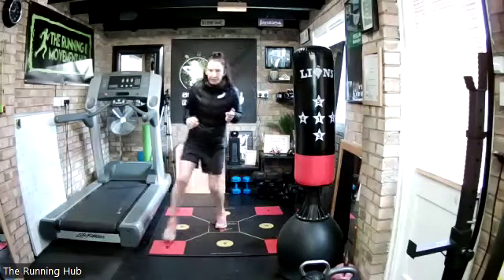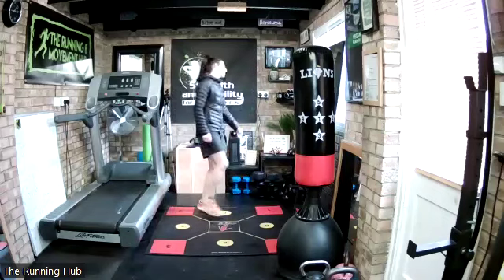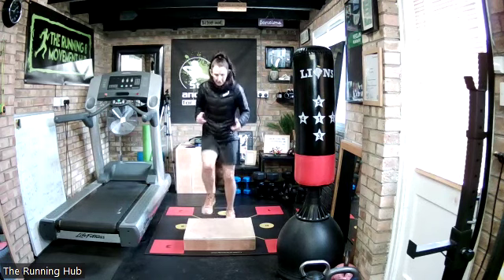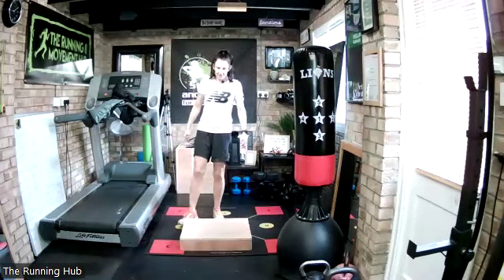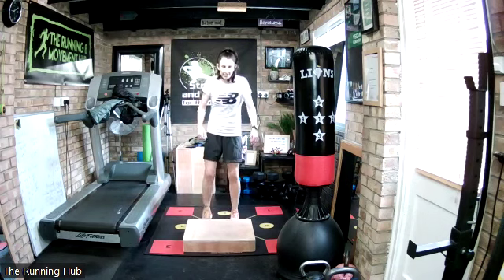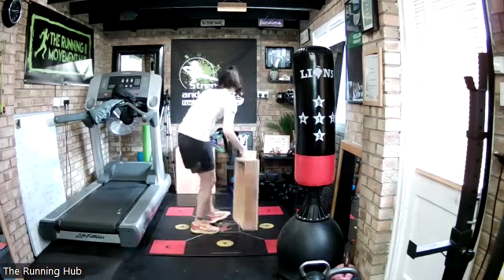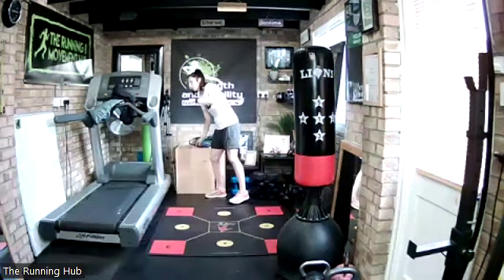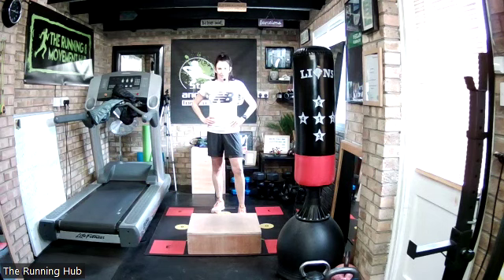DMS (Dynamic Movement Skills) - 15 mins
Equipment you'll need - step box - approx 12cm and 20cm, DMS mat.

This session includes work with a step box, it's very plyometric and multi-directional and is therefore great for improving bone density and speed.